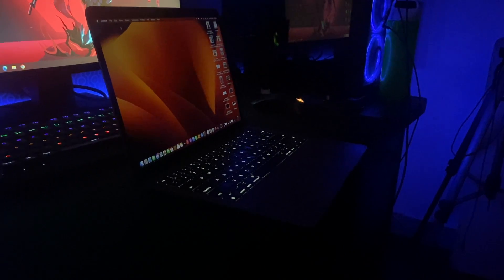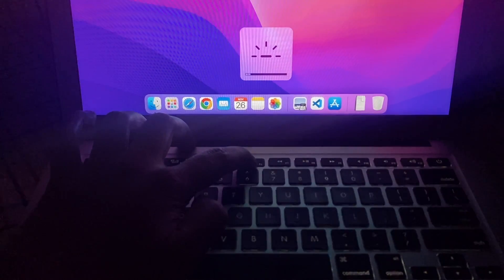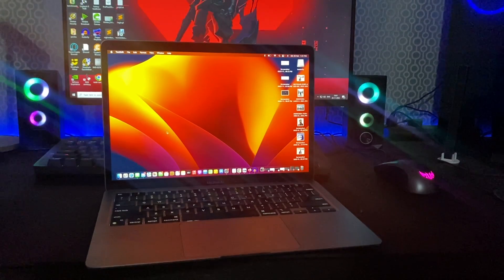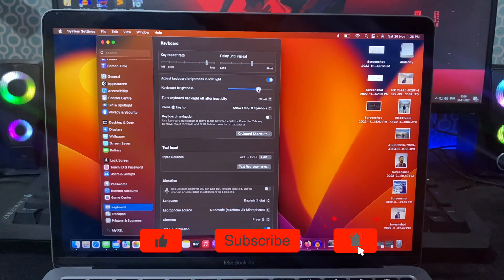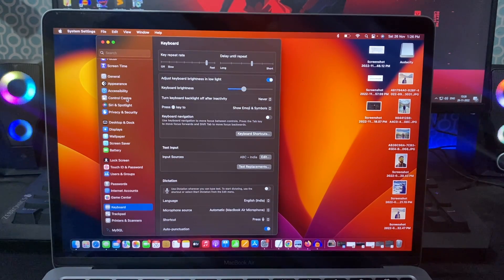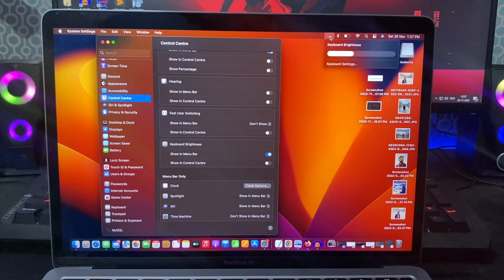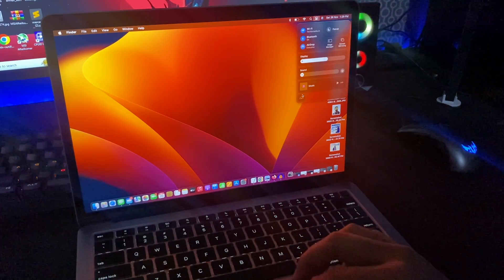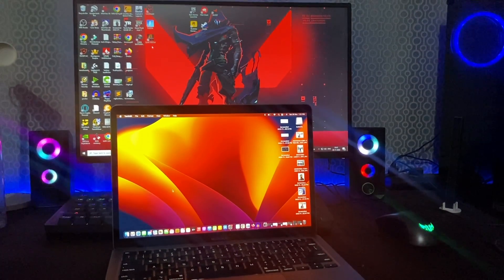How to control Keyboard Brightness in latest MacBook Models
If you look at new MacBook models powered by Apple's own chips, there are no keyboard backlighting keys. Apple has replaced keyboard brightness control keys with Dictation, and Do Not Disturb buttons. Then how will you control the keyboard backlighting?

Keep watching to know..

Turn Keyboard Light On or Off
Adjust MacBook keyboard light
MacBook backlight keyboard brightness
Turn On / Off Keyboard Light on Mac
Keyboard brightness MacBook
macbook air m1 backlit keyboard brightness
macbook pro keyboard light brightness